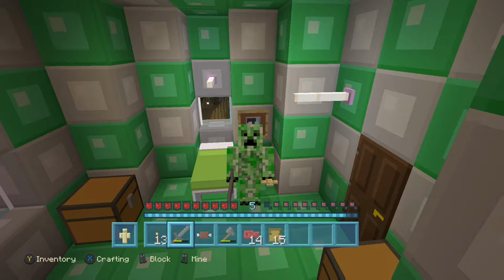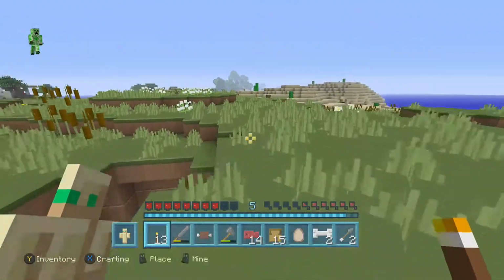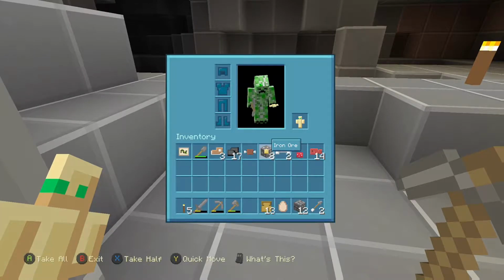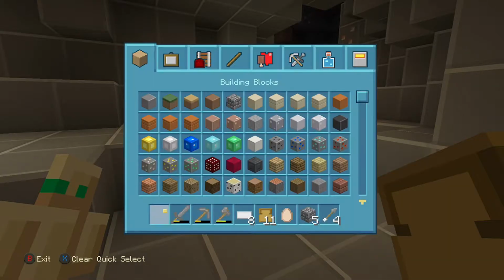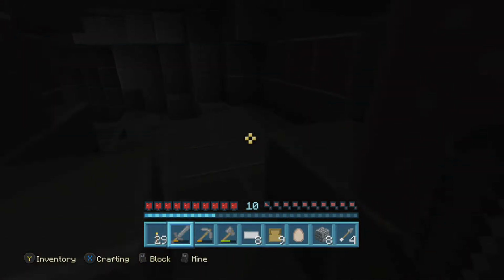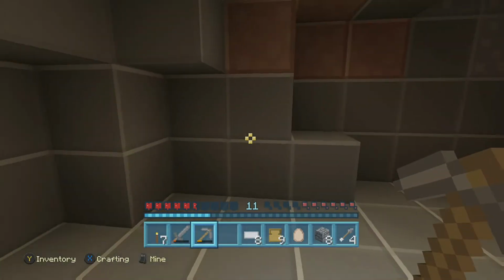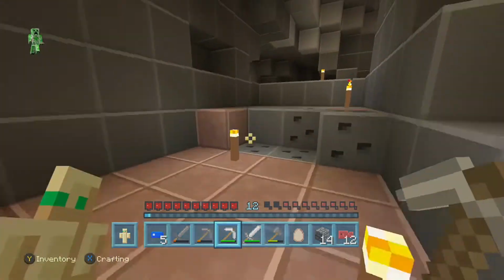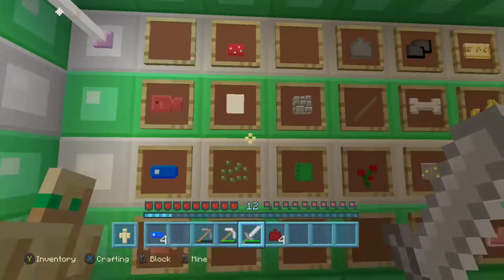Minecraft Xbox - 24 Hour Challenge - Part 3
Part 4 - Coming Next Week

Description

Welcome to the 24 Hour Challenge. In this challenge I've got to try & gather as many materials as I can in 24 Hour Time. Enjoy.
Plz leave any suggestions for future Minecraft Challenges I can do.

Can we make it? 300 will be a Q&A.

ENJOY 24 HOURS!